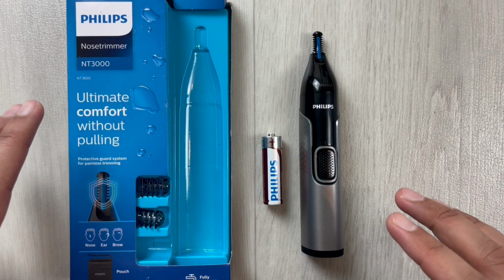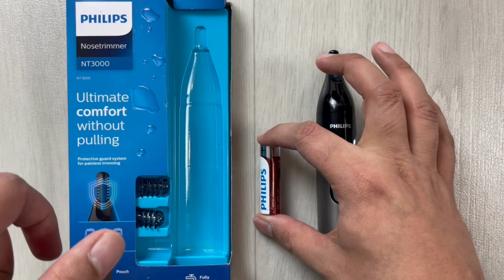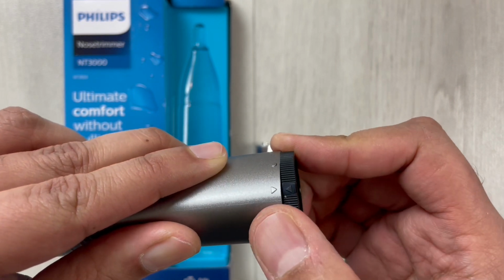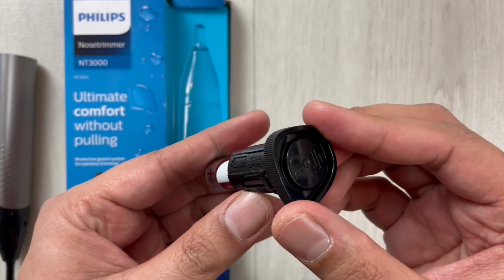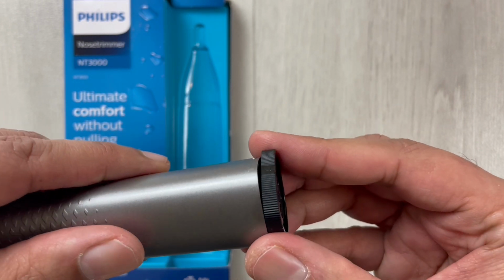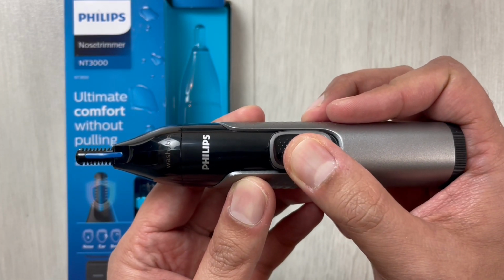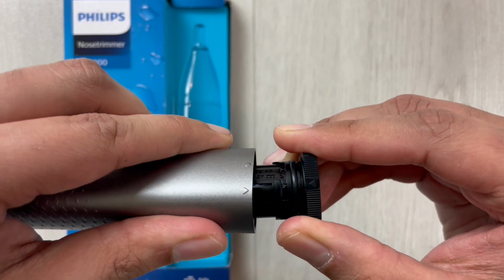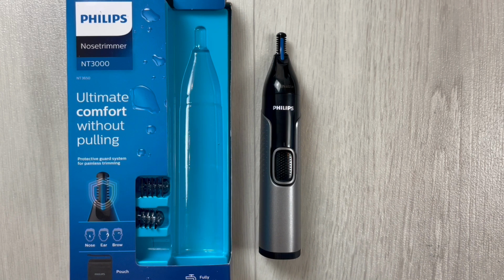How to Insert Battery In Philips Nose Ear And Eyebrow Trimmer NT3650/16 - NT3000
Please use below links to buy the Philips trimmer
Philips Norelco Nose Trimmer 5000
Philips Detail Trimmer for Nose
Philips Norelco Multigroomer All-In-One
Philips Multigroom MG3750
In this video i am showing you how to insert battery in Philips Nose Ear And Eyebrow Trimmer NT3650/16 - NT3000. The trimmer comes with a separate alkaline battery. The battery is durable. The Philips Nose Ear And Eyebrow Trimmer NT3650/16 is one of the best nose and ear trimmer. The trimmer has precision trim technology.